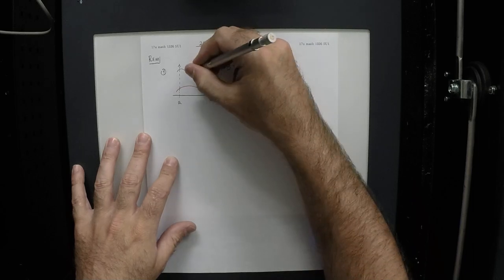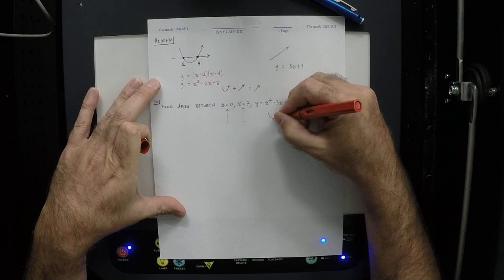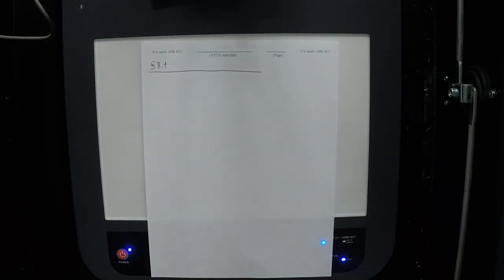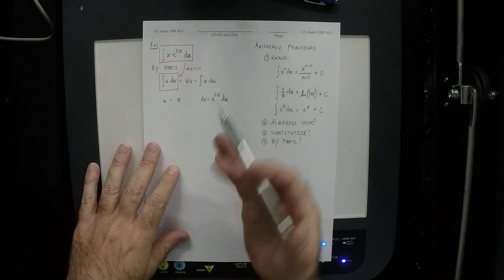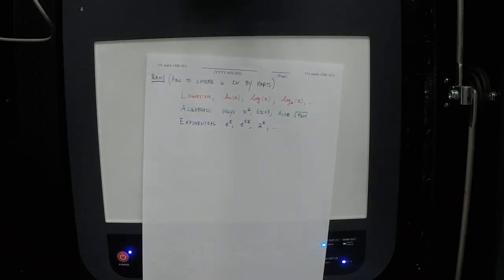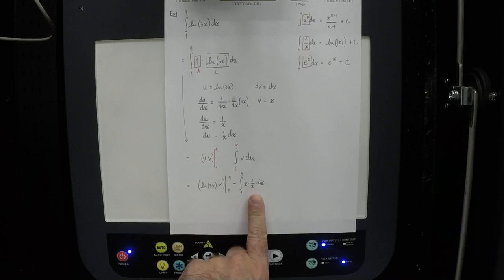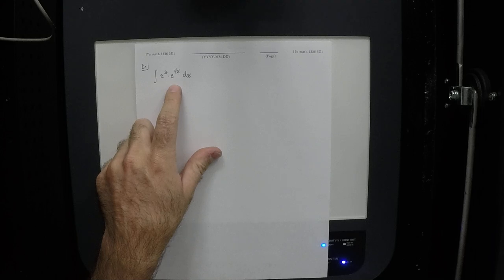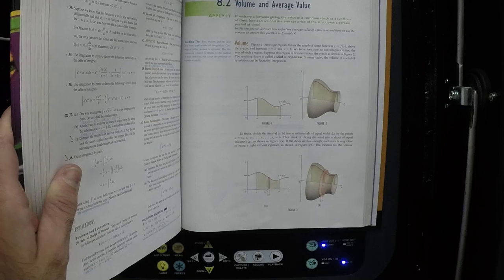17u MATH 1326: lecture_06